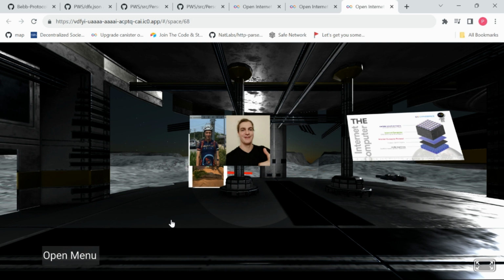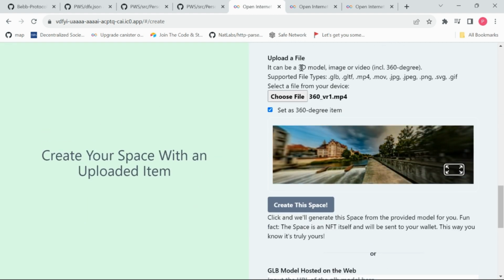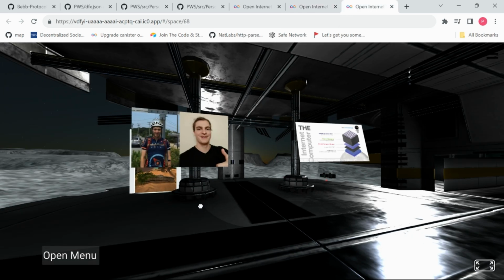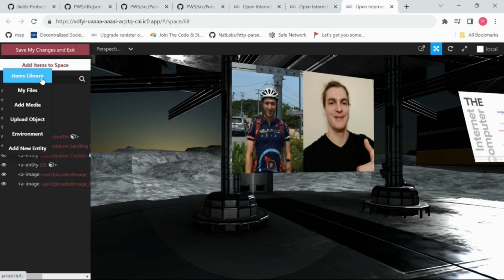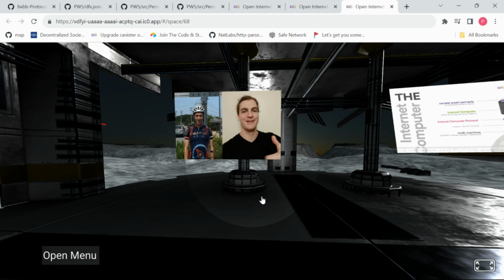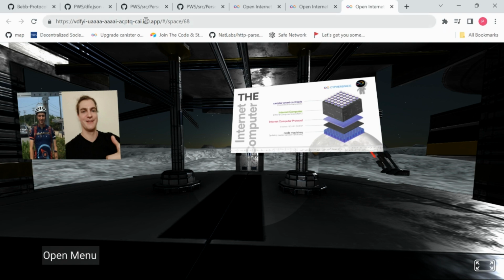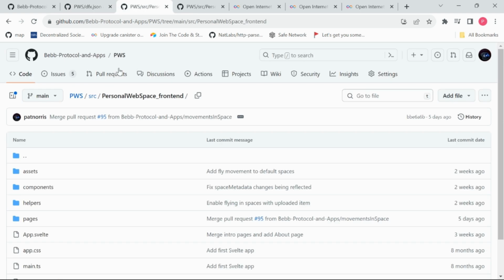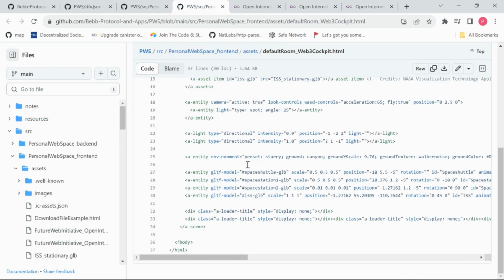Unleash Your Creativity and Own Your Space in the Open Internet Metaverse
The Open Internet Metaverse app allows you to create virtual spaces and host them like Websites on the Internet Computer - everything in 3D. You can include 3D objects, images, videos and more in your spaces and thus make it your home on the 3D Web. By linking to others' spaces, you can create your personal virtual neighborhood in the "Metaverse" (aka Internet).